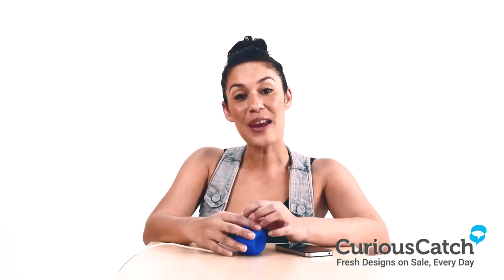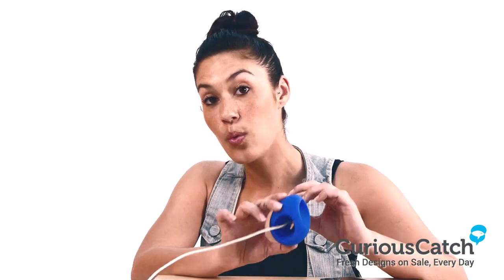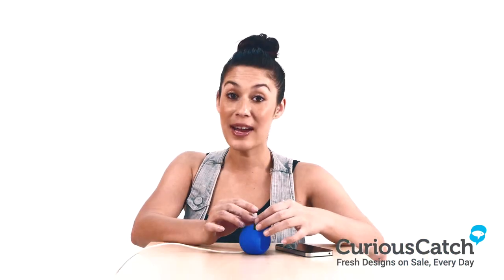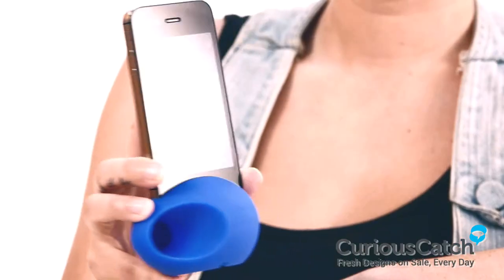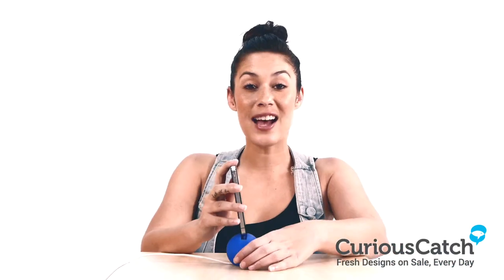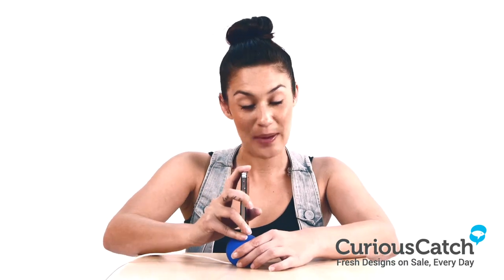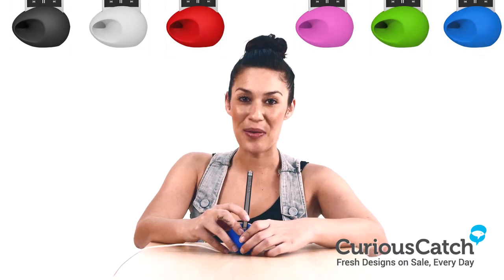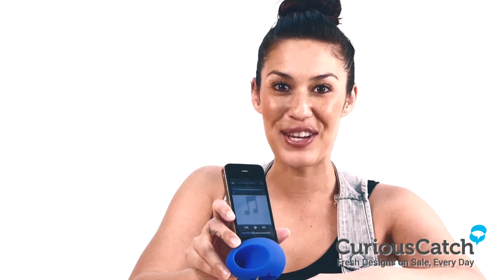CuriousCatch.com | Eggshell Acoustic Speaker for iPhone 4/4S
Ever got stuck in boredom without earphones? Or wanting to share a cool video to your friend beside you but your iPhone volume isn't quite audible at maximum volume?

These speakers amplifies the volume from your iPhone without the use of any batteries. Adding as much as 19.5 decibels to your favourite music or video, loud enough for a room with a group of friends to hear. The volume of alarm clock, apps and ringtones will also increased up to 6-fold!

Designed to be sturdy and a stable support for your phone while in use, these speakers are moulded with high-grade silicone and are said to be nearly indestructible. Don't try stopping a bullet with this though.

The best part: can charge your phone while using this.